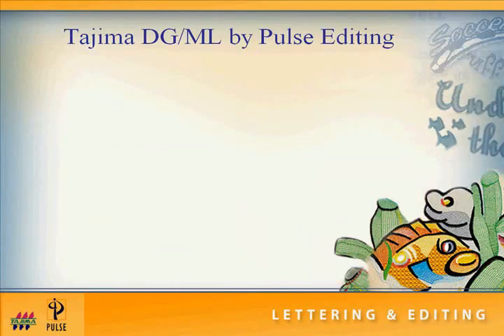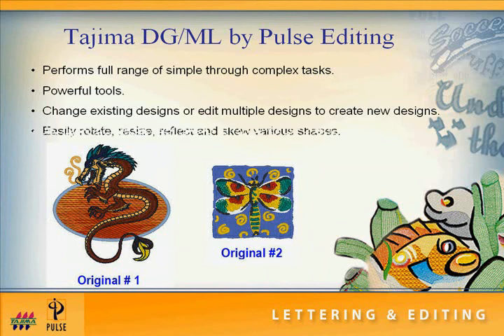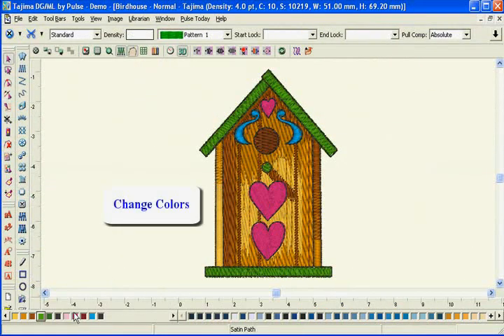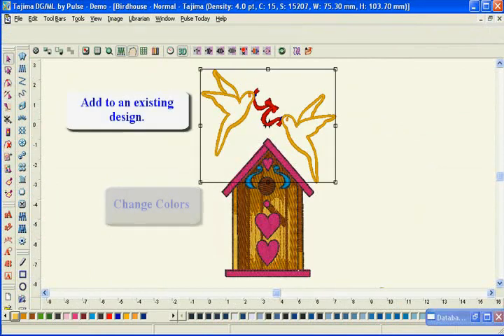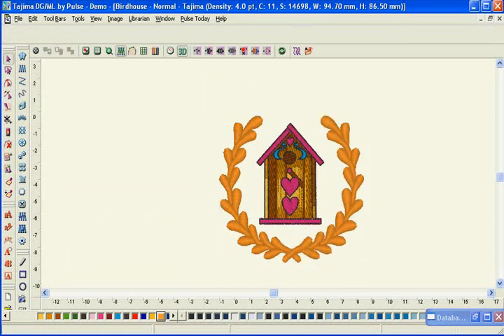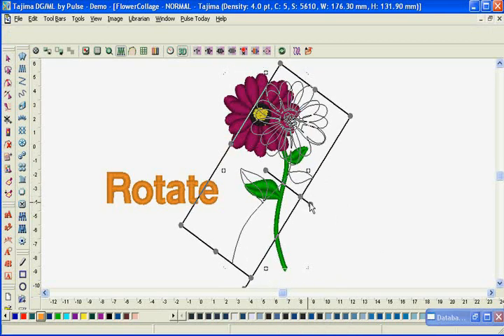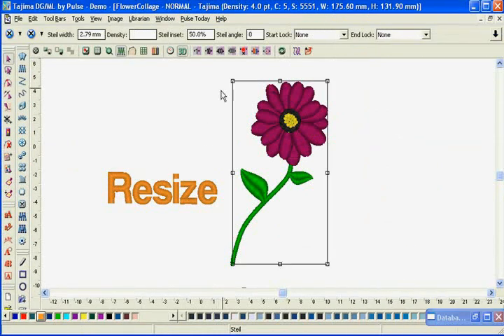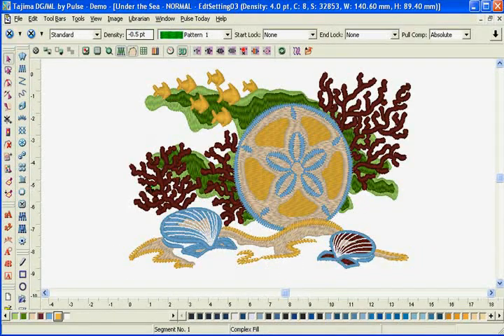Editing features - Tajima DG/ML by Pulse Embroidery Software